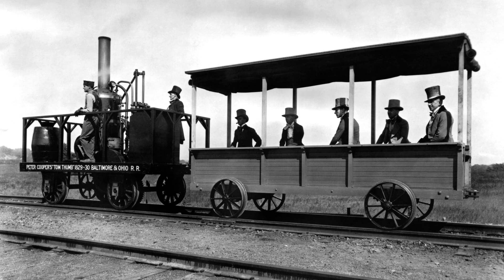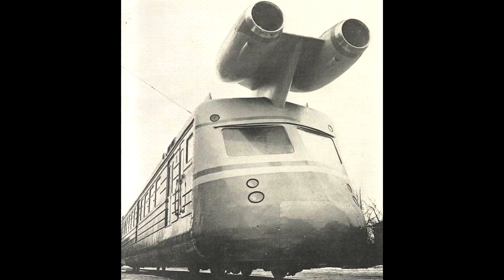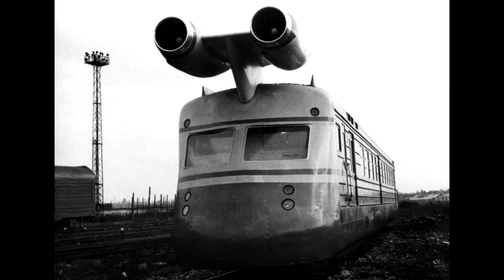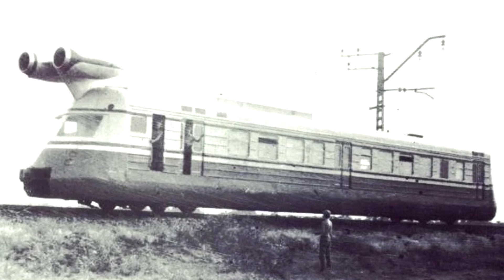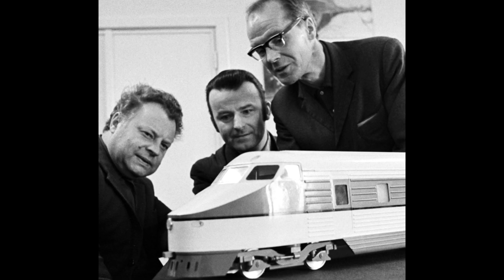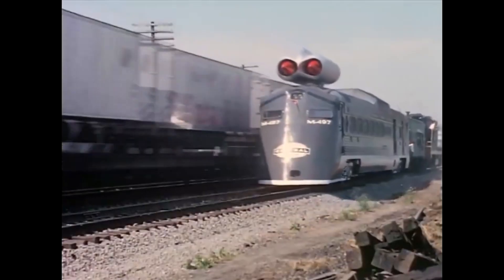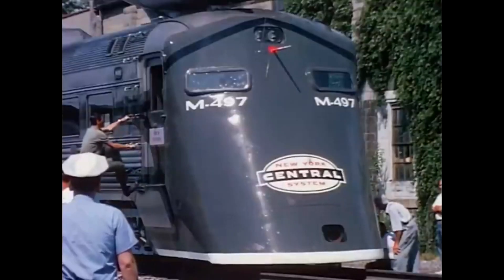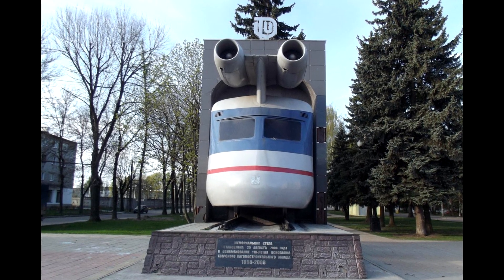Why the USSR Built a Train with Jet Engines from an Airplane? The secret is revealed!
In 1970, the Kalinin Carriage Works built a locomotive with two twin turbojet engines from the Yak-40 passenger aircraft.